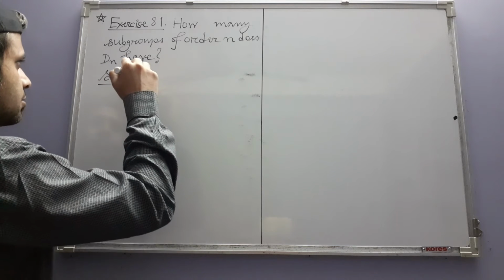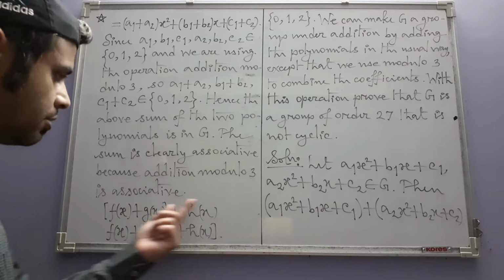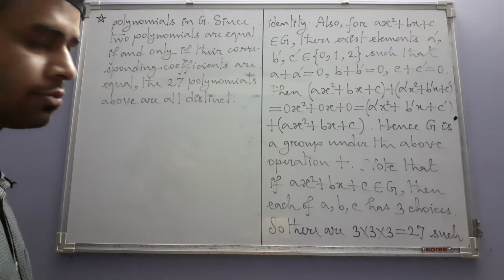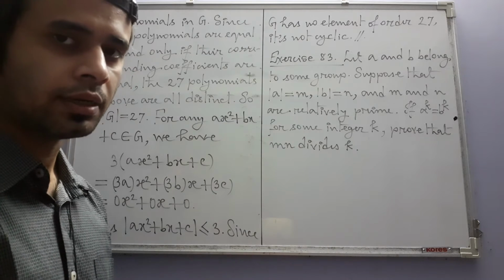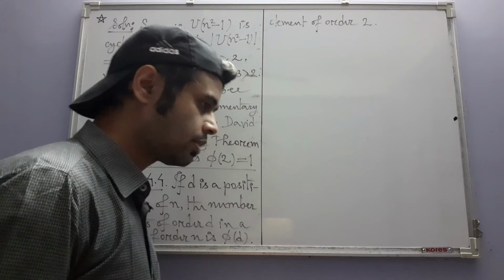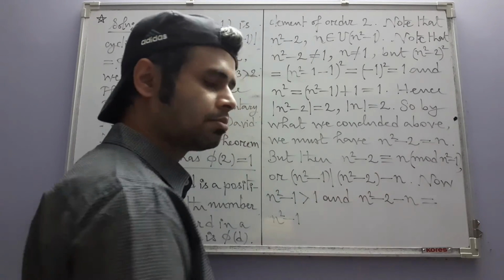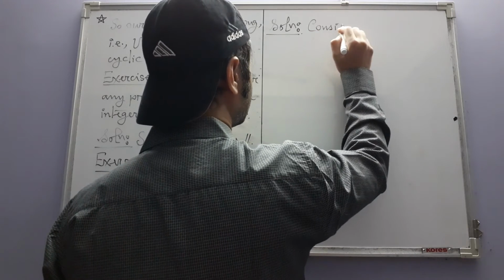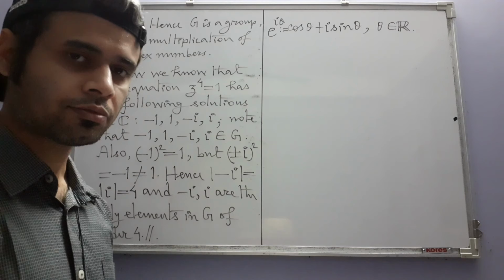Exercises of Contemporary Abstract Algebra by J. A. Gallian, 8th Edition (Part 37)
We start solving the exercises on groups again. In this part we solve Exercises 81 - 86. This completes the exercises on cyclic groups. I am moving the Gallian videos on Saturdays; from now on we will alternately see Gallian and Lee videos on Saturdays. Next Saturday we will see Gallian, then on the next one Lee, and so on; also, on those Saturdays that are allotted for Gallian we will have videos on both groups and rings (two videos). And tomorrow we have our usual analysis video.